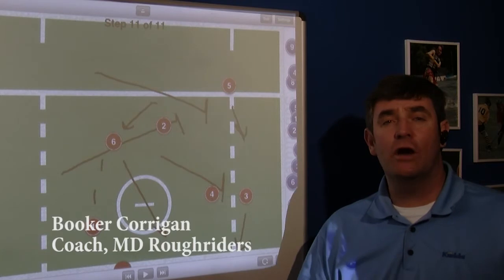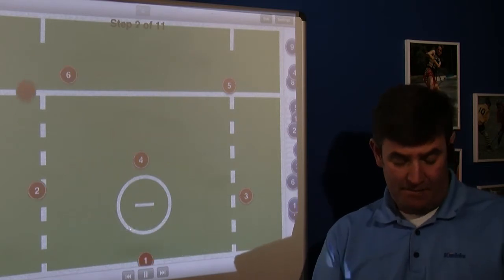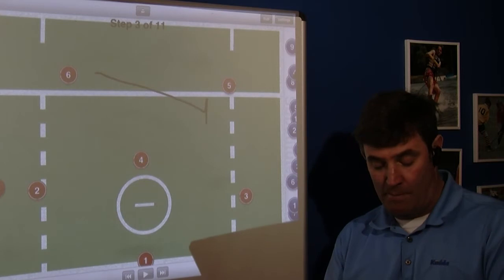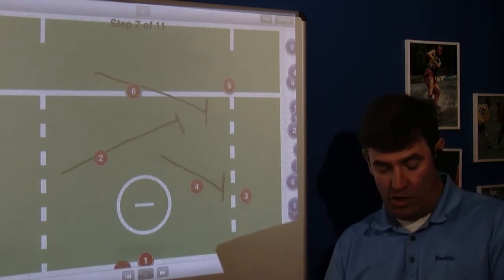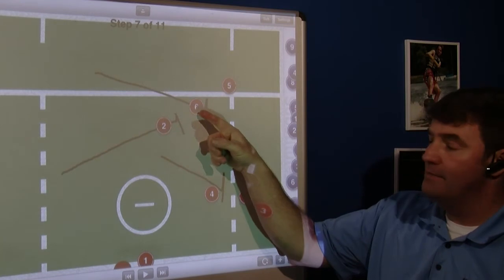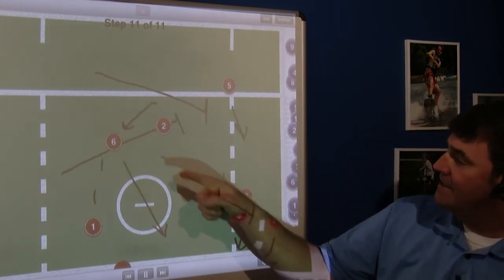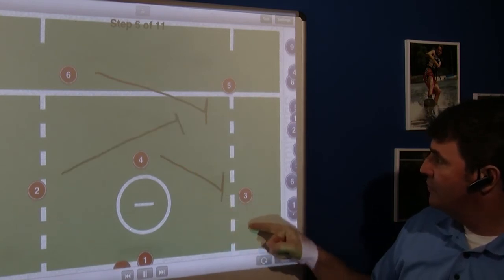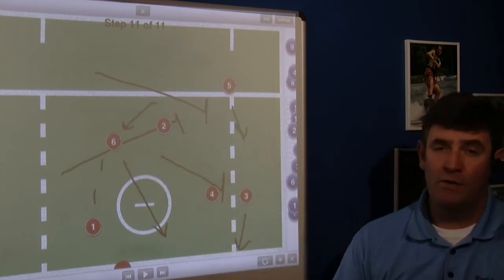Boys Lacrosse Set Play RH Shooter Rosy Animated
has thousands of lacrosse videos for coaches of youth lacrosse.MD Roughrider Coach Booker Corrigan describes thea set play for a RH shooter. Great for coaches of youth lacrosse.